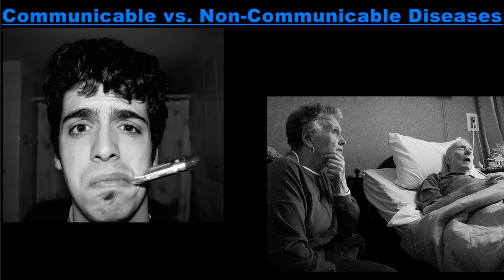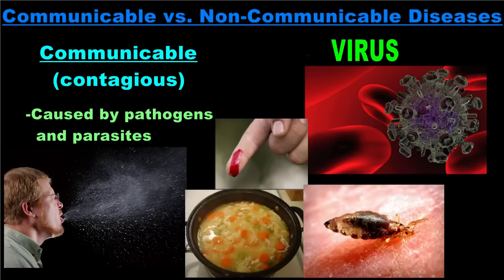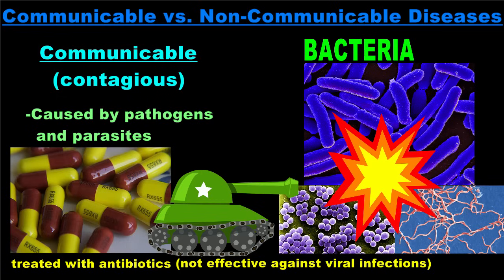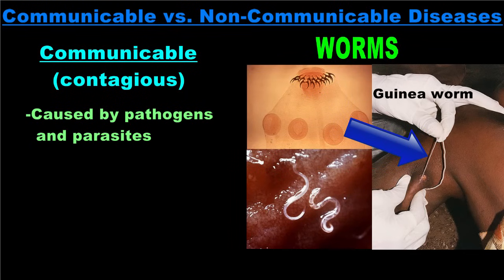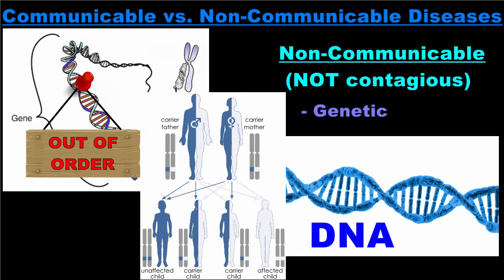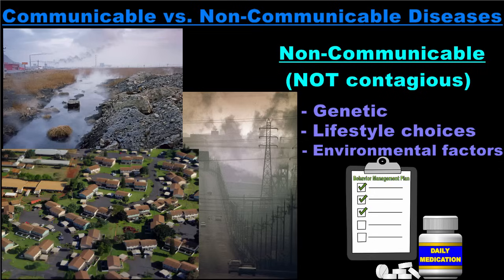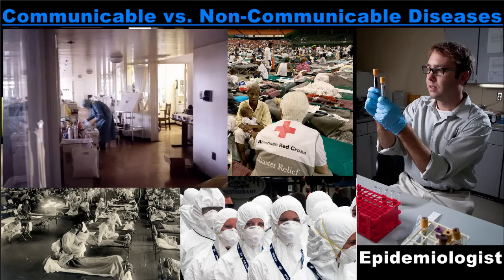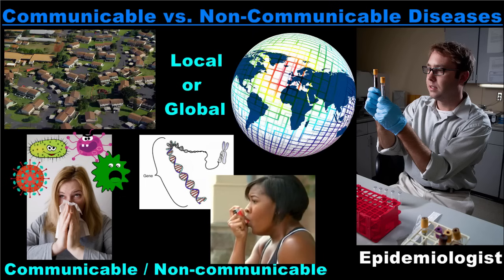Is it Communicable or Non-communicable?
Explains the difference between communicable and non-communicable diseases, and lists the causes and examples of each.  Describes the field of epidemiology.